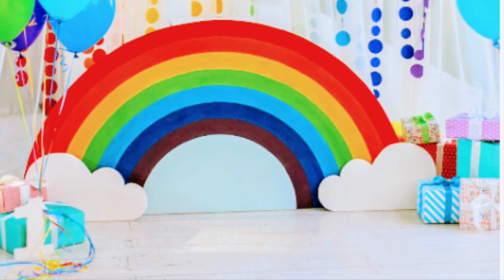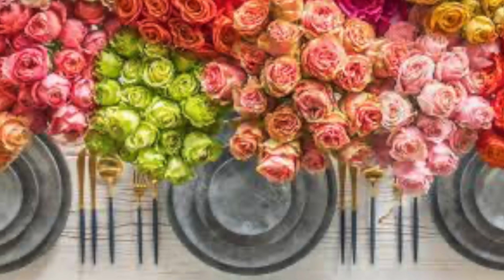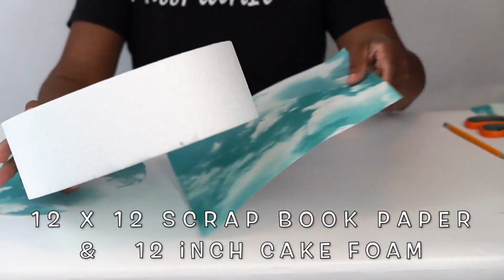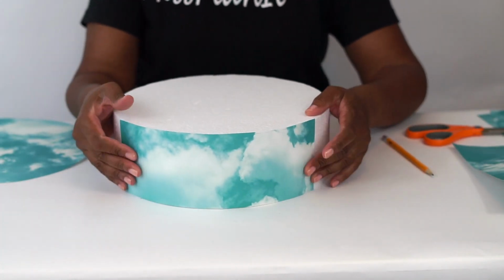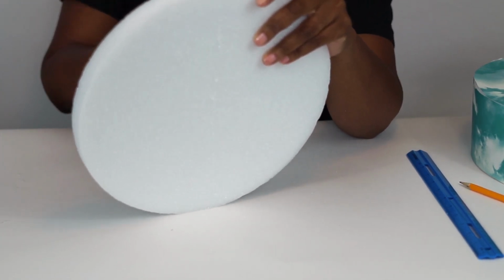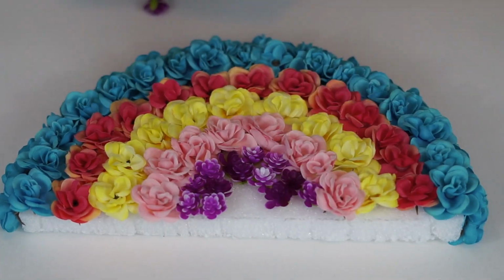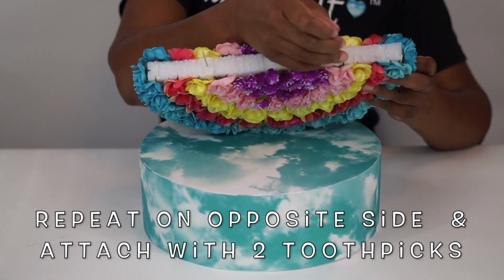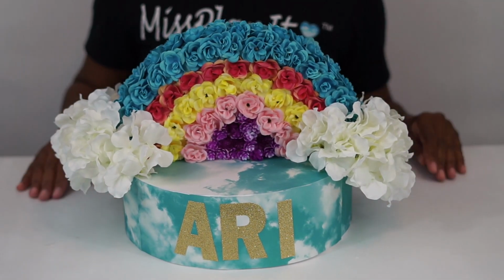DIY Rainbow Celebration Party Centerpiece | Budget Party Ideas | DIY Tutorial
Join us this week as we create this beautiful Rainbow Celebration Party Centerpiece! It's so versatile and easy to make! Always remember, when every penny counts, count on MissPlanIt!
U.S SUPPLY LIST:
1-Hydrangea Beautiful Artificial Flower $8.99
1-Artificial Greenery Plants Eucalyptus $12.99
INTERNATIONAL SUPPLY LIST:
2-Peach Mini Rose Bush $9.99
2-Turquoise Mini Rose Bush $9.99
2-Yellow Mini Rose Bush $9.99
2-Pink Mini Rose Bush $9.99
1-Styrofoam Disc - 12” $4.89
1-White Round Foam Cake Form - 4" x 12” $9.09
2-Clouds In Sky Scrapbook Paper - 12" x 12” $.50
1-Hydrangea Beautiful Artificial Flower $8.99
1-Artificial Greenery Plants Eucalyptus $12.99